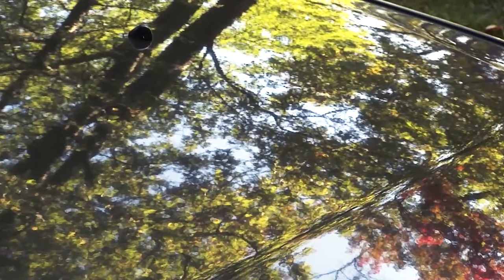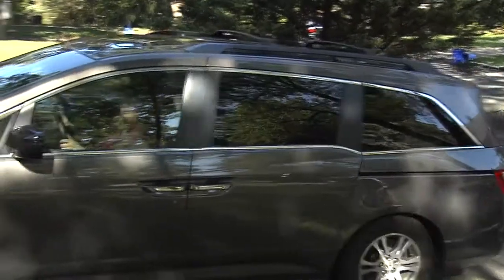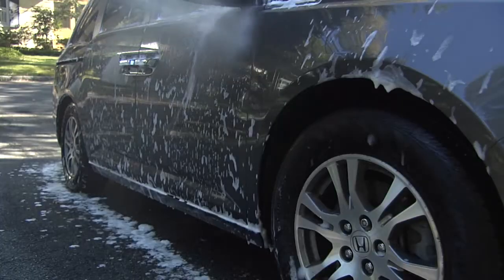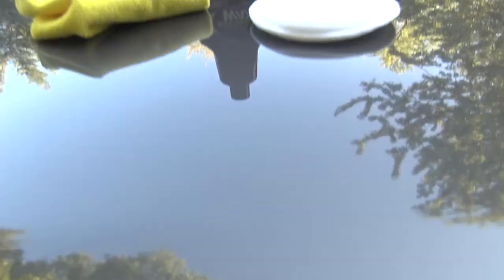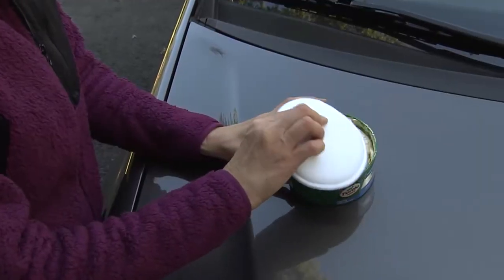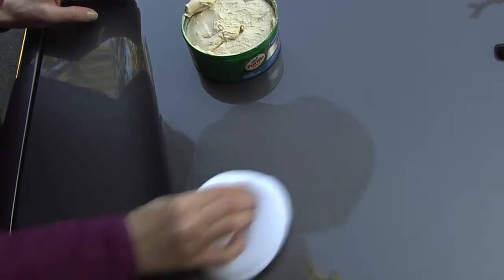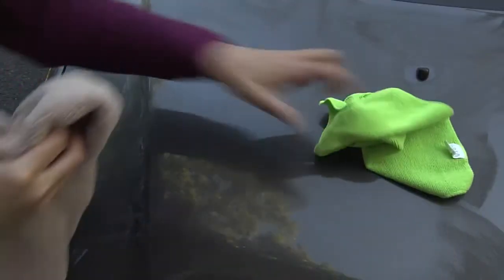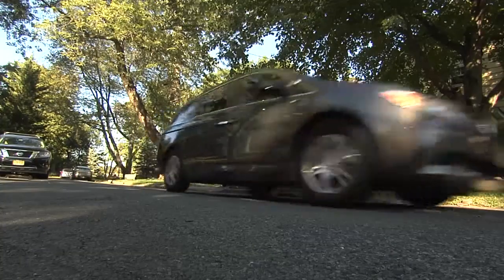HouseSmarts Car Smarts "Wax On, Wax Off" Episode 154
We often leave washing and waxing our cars to someone else. But spending a little time maintaining the finish can protect your car and pay off in the long run.